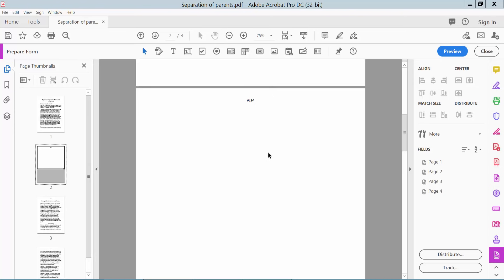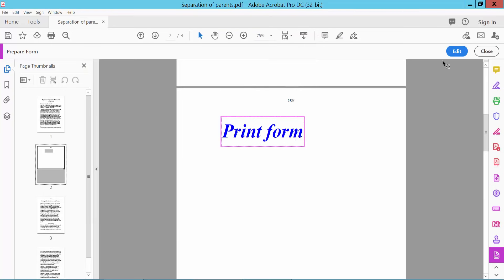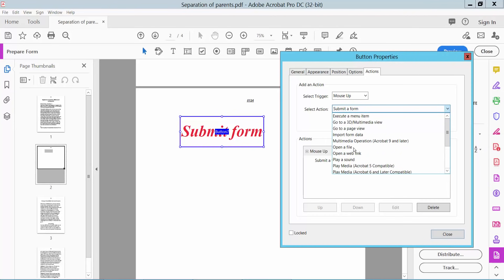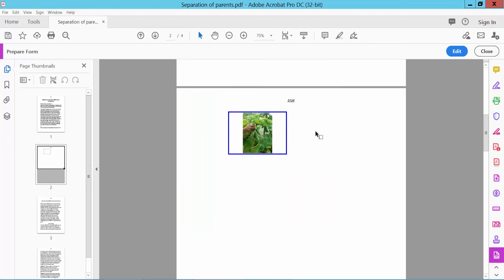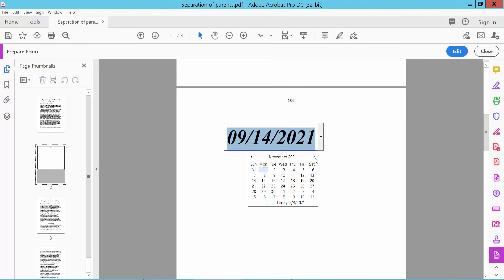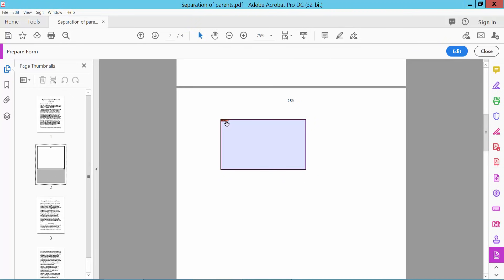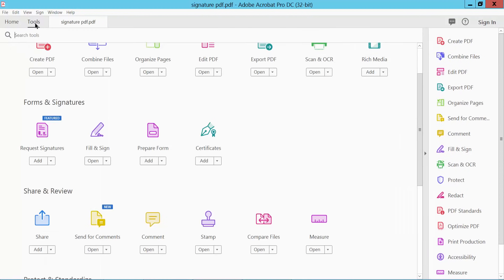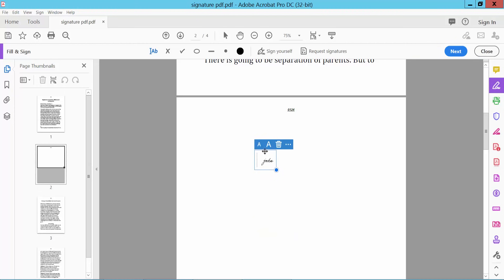Adobe Acrobat Pro DC 2021 Tutorial Part 04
In this video, I will show you, Adobe Acrobat Pro DC 2021 | PDF Editing Tutorial Part-04.

Adobe_Acrobat_Pro_Dc_2021_|_PDF_Editing_Tutorial_Part-04